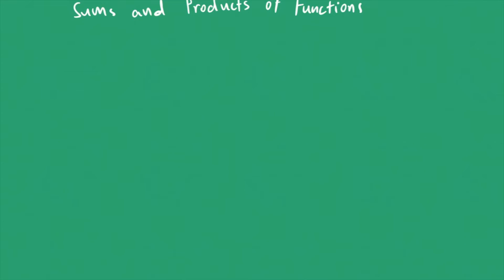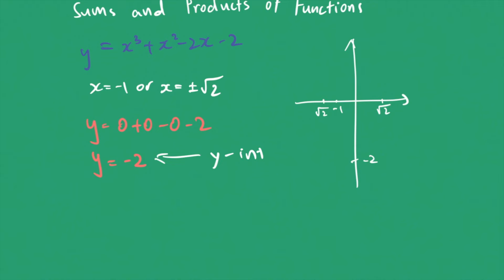Sums and Products of Functions. Year 11 Extension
Chatswood Maths